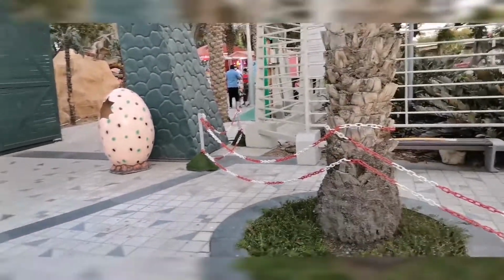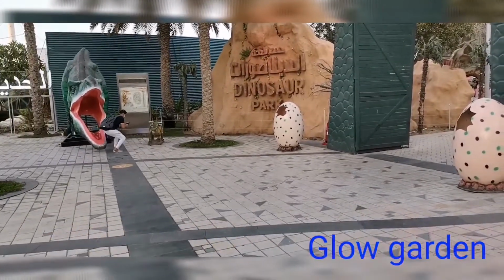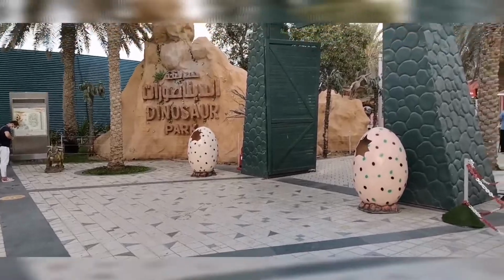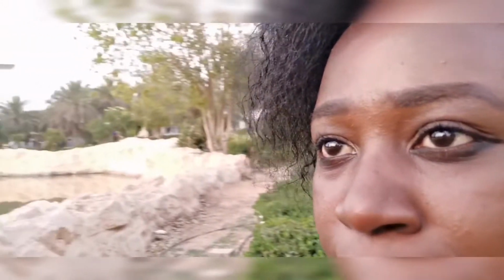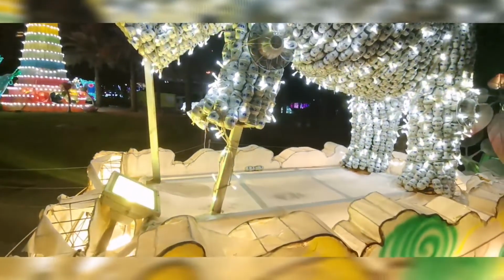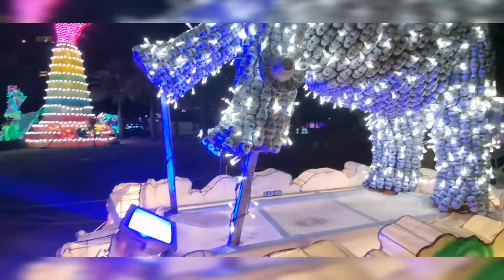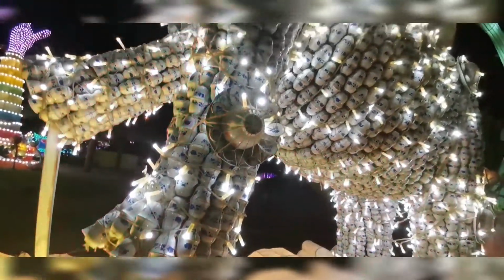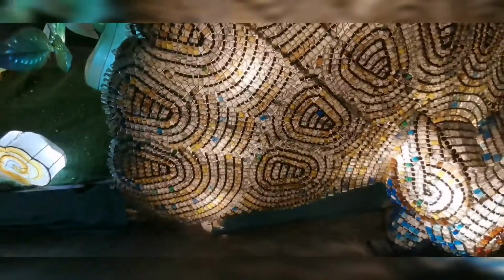DUBAI GLOW GARDEN AND DINOSAUR PARK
THINGS TO DO IN DUBAI AND THE PLACES TO VISIT FOR LESS THAN 100DHS

Hello Littlesilver family,

I hope you doing great.

Dubai Garden Glow is located at Gate 6 of Zabeel Park
Opens from 5pm to 11pm daily.
The Entry fee is Dh65 (inclusive of VAT).
More details can be found on its website.

Glow garden is a complete splash of happiness represented in a  5 parks.
Glowpark has alluring burst of life with lights in different colours on different lively plants,butterflies and all sorts of shapes.
icepark is an indoor ice park with several family activities,
artpark has art creations made from recycled items such as glass bottles, cutlery
dinosaurpark has sculpures named after dinosaur family including
magicpark is completely based on the concept of illusions and illustrations.
kids friendly places in dubaivlog United Arab Emirates for dinosaur

Thank you for the support you keep pouring to me, I am very grateful and I appreciate you.

Love,
The Littlesilver Dubai

THANK YOU FOR UNLIMITED SUPPORT